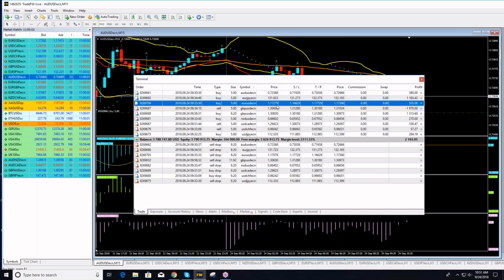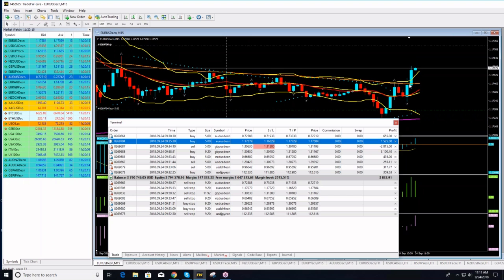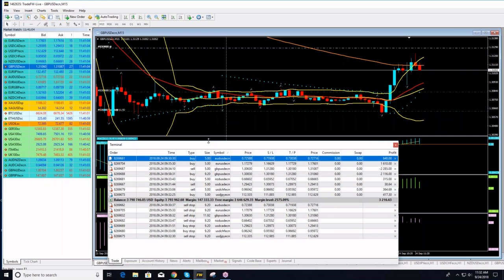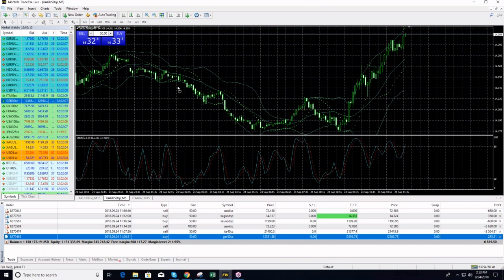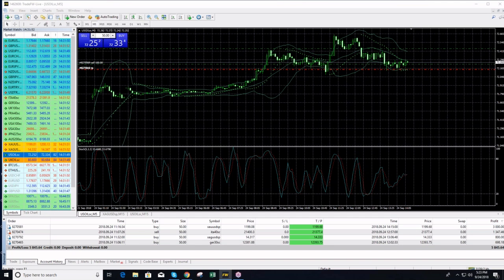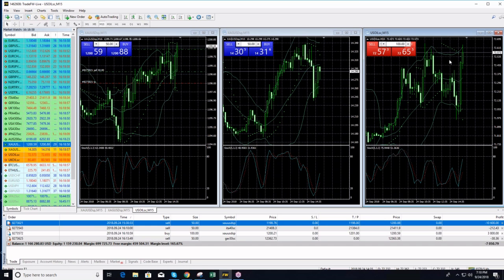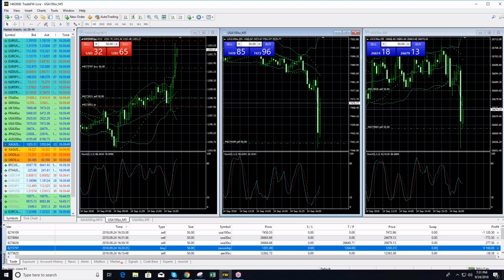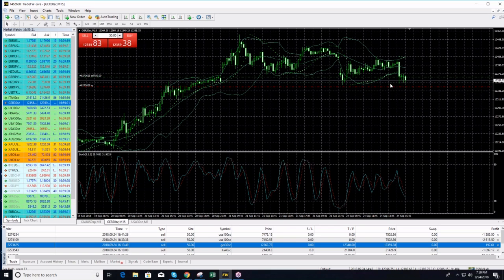"Trademy" | Live Trading Room 24.09.18 - Full session